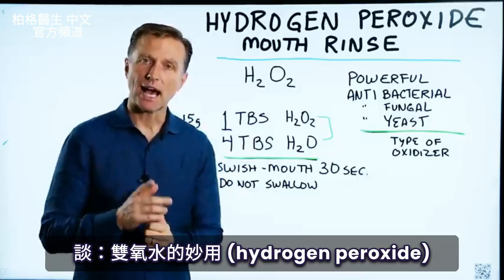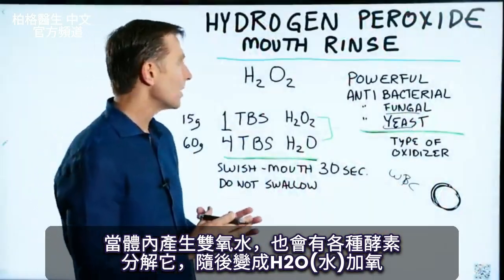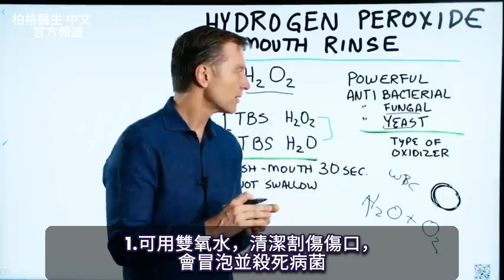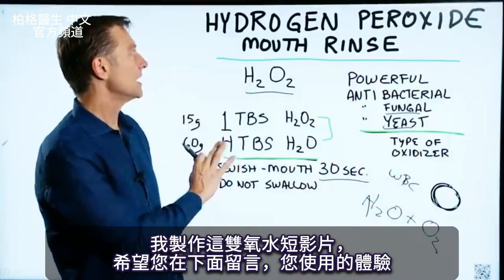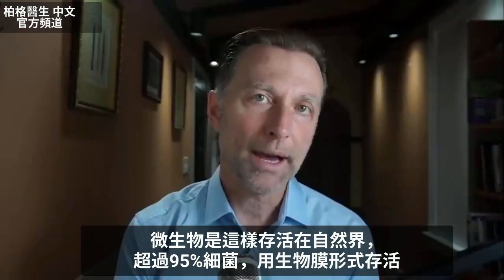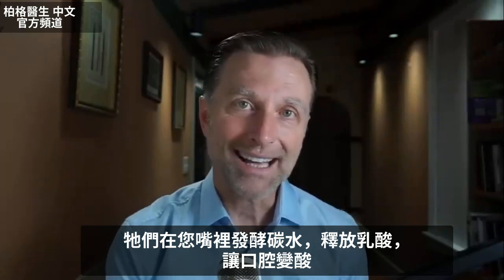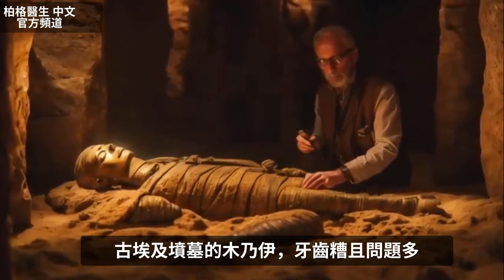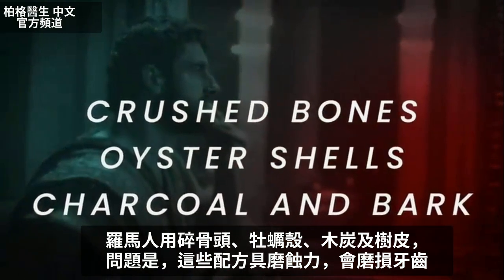雙氧水當漱口水？自製牙膏配方清牙結石、牙垢,自然療法,柏格醫生 Dr Berg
有趣的雙氧水妙用、自製牙膏配方去除牙結石與牙垢。
時間標示：
0:04 雙氧水種類
0:15 雙氧水運作原理
0:29 雙氧水有什麼作用
1:02 雙氧水的各種用途
1:13 雙氧水漱口水
1:30 雙氧水漱口水的用途
1:39 更多雙氧水妙招
2:12 什麼是牙垢？
4:43 自製牙膏配方,去除牙垢
7:26 吃維生素K2和牙垢
7:56維生素K2影片！

柏格醫生 dr berg 談：雙氧水及其妙招。

您可用藥櫃裡的雙氧水，濃度約3%，或用食品級雙氧水。

雙氧水運作原理：
您的白血球會產生雙氧水來殺死細菌、真菌、病毒、寄生蟲和念珠菌。

雙氧水作用：
雙氧水會氧化微生物層，並破壞入侵微生物的細胞壁。

雙氧水用途：
1.清潔傷口
2.可拿來漱口

雙氧水漱口水：
1. 15cc雙氧水(15克)
2. 60cc水(60克)
將混合物放入口中漱口30秒，不要吞下去。

雙氧水漱口水的用途：
1. 若喉嚨痛，請用它漱口
2. 將其放入口中漱口，殺死並清潔口腔微生物

其他雙氧水妙招：
1. 去除衣服上的污漬
2. 清洗蔬菜(將1/2杯雙氧水混合2杯水，浸泡蔬菜幾分鐘，然後沖洗)

柏格醫生 dr berg 談:自製牙膏配方較溫和，卻能有效去除牙垢、牙菌斑。

自製牙膏的成分：（1茶匙=5 cc）
1. 3滴丁香油(clove oil)或薄荷油或肉桂油，或少許薑黃粉
2. 1/4茶匙雙氧水(hydrogen peroxide)
3. 1/4茶匙小蘇打粉
4. 1/4茶匙生蜂蜜或麥盧卡(manuka)蜂蜜
5. 118cc 半杯水
6. 沾軟毛牙刷，每天刷牙2次。
備注：吃維生素K2去除和預防牙垢累積，也很有效。

牙垢是牙齒內形成淡黃色鈣化堅硬物，導致牙齦炎和口臭。牙垢由一群生存在生物膜的細菌組成。

生物膜含細菌、真菌、酵母和念珠菌。牙垢生物膜會使口中碳水發酵並釋放乳酸，乳酸會使鈣流失並導致蛀牙。

許多古文明都用天然牙膏，但該牙膏配方很容易磨損牙齒。

艾瑞克柏格(Dr Eric Berg)醫生介紹：
58歲，脊椎醫生， 他是弗吉尼亞州、加利福尼亞州和路易斯安那州的3州脊椎科醫生，￼執照一直維持有效。他是全球知名的健康生酮飲食和斷食專家，也是《新體型指南》和KB Publishing出版書作者。